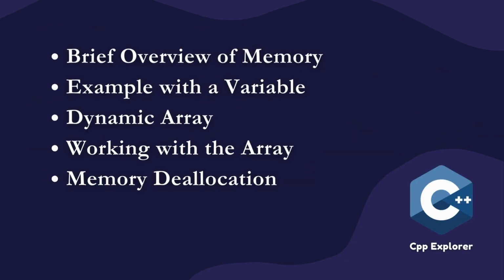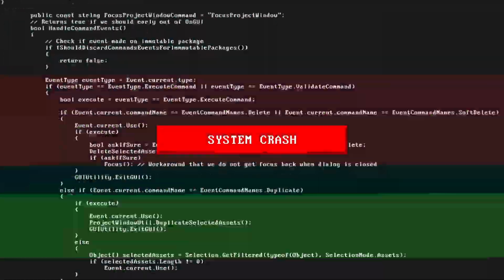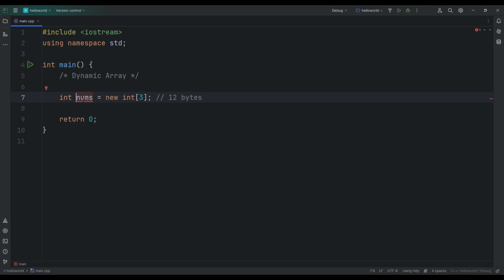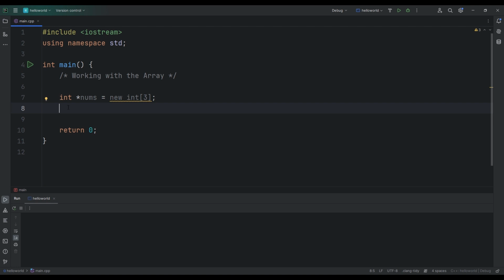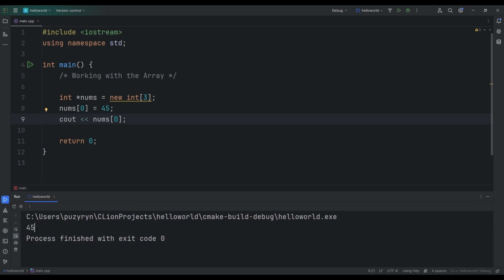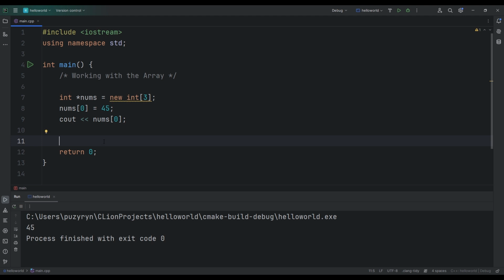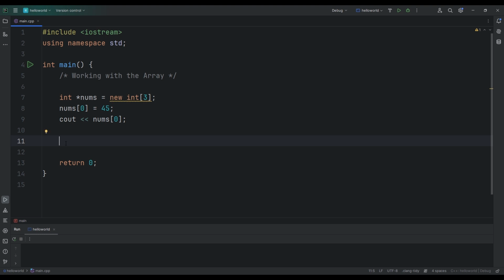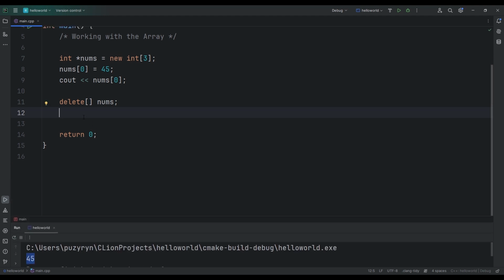Learning C++ for Beginners / #8 – Dynamic Array of Data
In C++, it's essential to constantly monitor computer memory. One optimization approach involves the use of dynamic memory. In this lesson, you will learn how to work with it.

⏰ Time codes:
00:00 Getting Started
00:13 Brief Overview of Memory
01:30 Example with a Variable
02:53 Dynamic Array
04:35 Working with the Array
05:31 Memory Deallocation
06:50 Conclusion